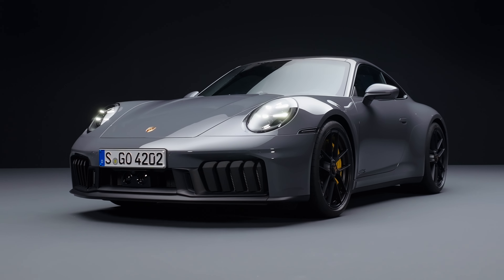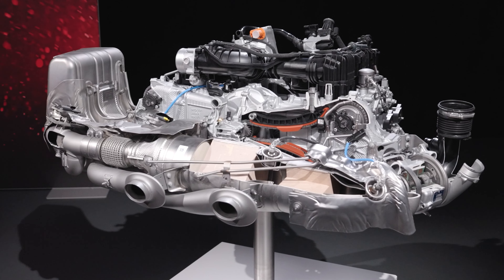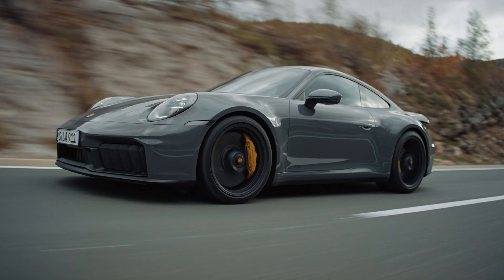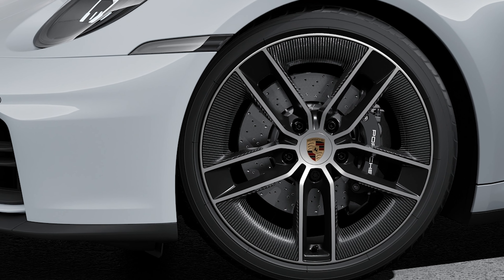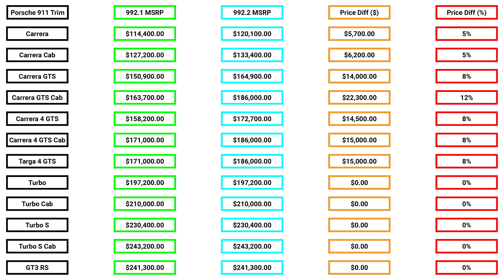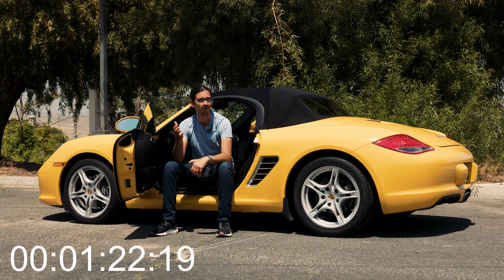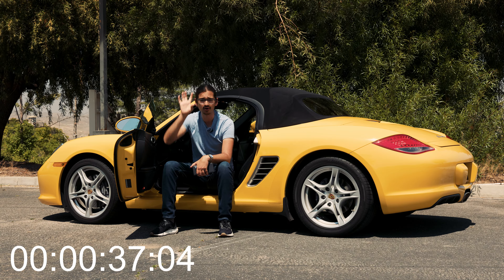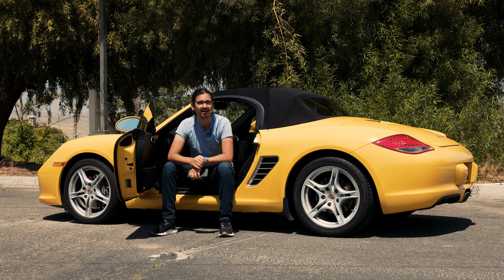Is the new 2025 992.2 Porsche 911 worth the hype? | CarCave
Cars becoming more technologically advanced, and more expensive seems to be the trend, for this reason, the idea of a new Porsche 911 was rather scary. We don't want more tech in our 911's and definitely don't need them becoming even more unattainable. Well, the new 911 generation, the 992.2 is finally here, and while there are some disappointments, there are also some promising news!

Much thanks to the Porsche Corporate marketing team whose footage was used for all 992.2 Porsche 911 photos & videos.

LINKS
Focus'NFire Media, Inc. | Photography and Videography Services